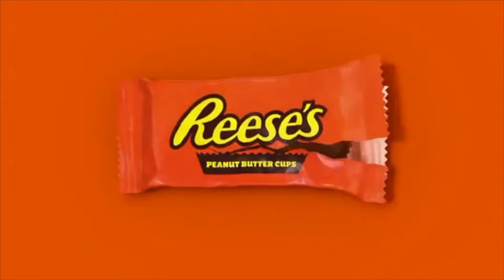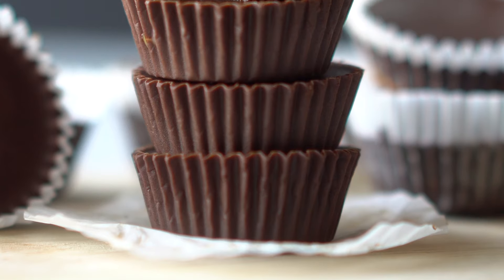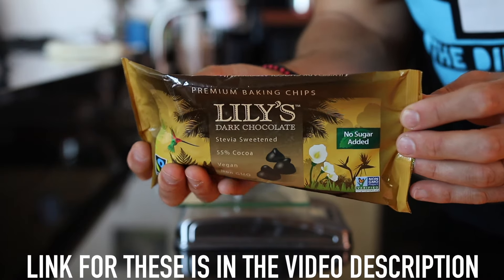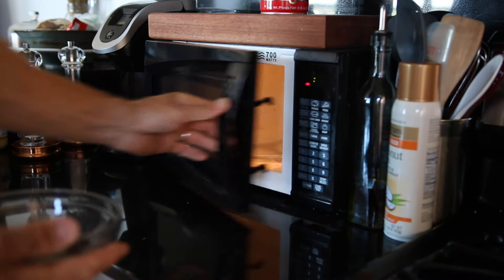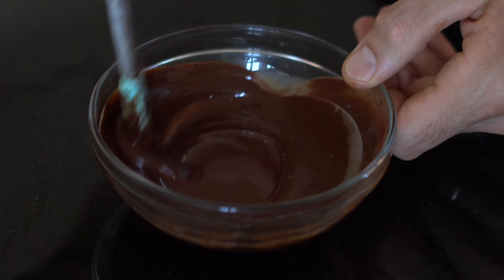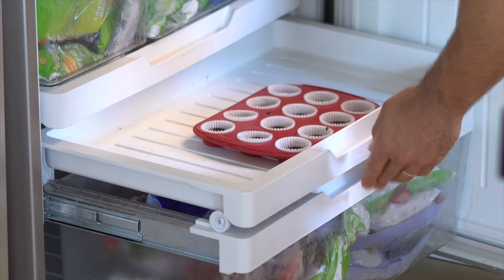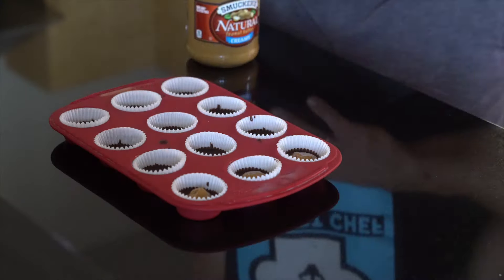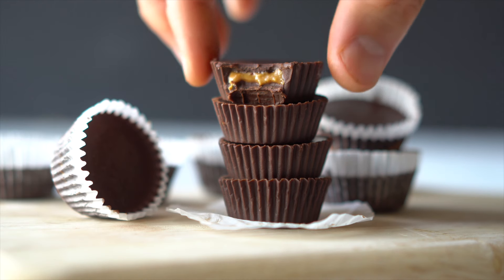3 Ingredient KETO Peanut Butter Cups Recipe | Chocolate Peanut Butter Cup Fat Bombs | Keto Recipes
Keto fat bomb recipes don't get better than this. This Reese's inspired chocolate peanut butter cup fat bomb recipe is so easy to make - it only has 3 ingredients - and it tastes almost as good as the real candy! These fat bombs really are great for a quick on the go keto snack, and are sure to curb your peanut butter cup cravings!

100+ Keto Recipe Cookbook:
Gum.co/BestKetoCookbook

THINGS I USED IN TODAY'S PEANUT BUTTER CUP FAT BOMB RECIPE:

Lily's Chocolate Chips

Coconut Oil

Peanut Butter

Mini-muffin tray

Mini-muffin paper liners

LOW CARB KETO PEANUT BUTTER CUP INGREDIENTS:

1 Cup (150g) Lily's Chocolate Chips
2 1/2 Tbsps (35g) Coconut Oil
2 Tbsps (32g) Natural No Sugar Added Smooth Peanut Butter

PEANUT BUTTER CUP RECIPE FOR KETO:

Add the chocolate chips and coconut oil to a medium sized bowl
Microwave for 30 seconds and mix - microwave in 30 second spurts if it doesn't melt right away
Once melted, line a mini-muffin tray with paper mini muffin liners - I like to use two of these per mold - and add 1/2 Tbsp of the chocolate to each liner
Freeze the tray for 15 minutes
After 15 minutes, remove the tray from the freezer, and add 1 tsp of peanut butter to each mold
Top the peanut butter with another 1/2 Tbsp of melted chocolate, or until all the chocolate is used
Freeze again for atleast an hour

PEANUT BUTTER CUP FAT BOMB MACROS (Per fat bomb):

130 Calories
2g Protien
6.5g Carbs
(5g fiber)
1.5 NET CARBS
8.5g Fat

*NOTE: Macros don't account for the erythritol sweetener, it has ZERO CALORIES.